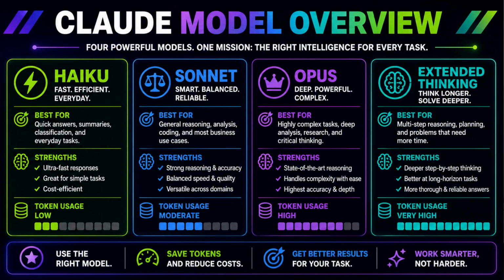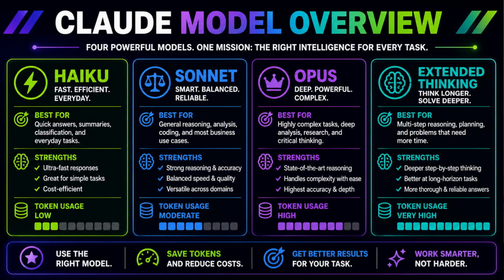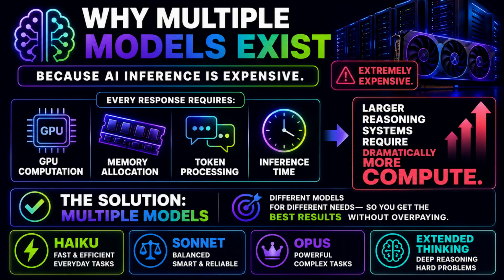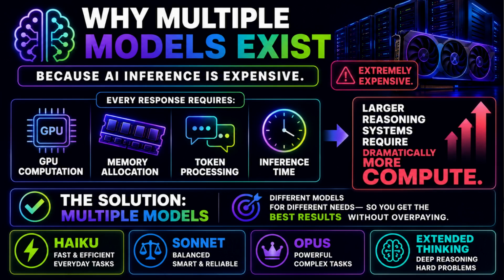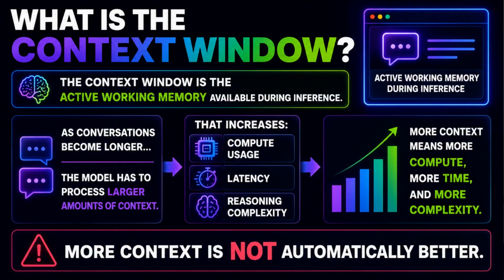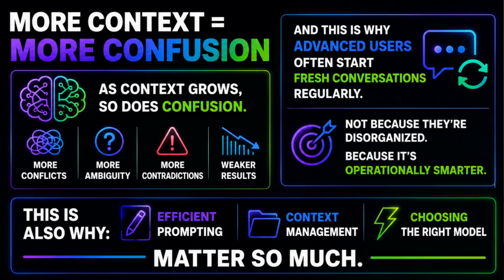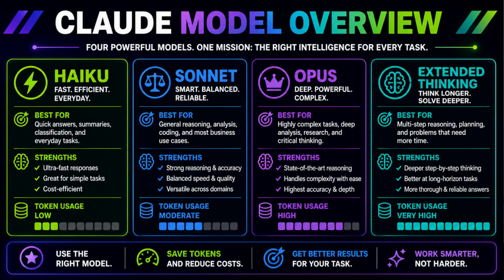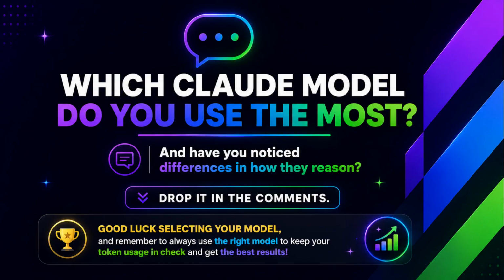Understanding Claude Models — Speed, Reasoning & Tokens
Most users don’t fully understand how Claude models actually work.

In this video, we break down:
• Haiku vs Sonnet vs Opus
• Extended Thinking
• Tokens & Context Windows
• AI reasoning vs speed tradeoffs
• Why multiple Claude models exist
• Long-context degradation
• Workflow efficiency and token optimization

We also compare how different Claude models respond to the exact same prompt and explain why choosing the correct model can dramatically improve:
• response quality
• latency
• reasoning depth
• workflow efficiency
• token usage

Whether you're using Claude for:
AI workflows,
coding,
research,
automation,
enterprise operations,
or everyday productivity…

understanding model selection matters.

Chapters:
Intro
Quick Model Overview
What Is A Model?
Why Multiple Models Exist
Haiku
Sonnet
Opus
Extended Thinking
Tokens & Context Windows
Live Model Comparison
Final Thoughts